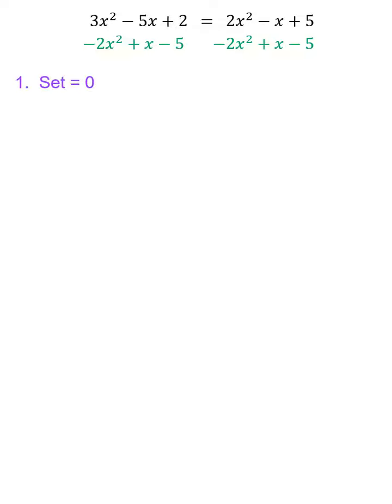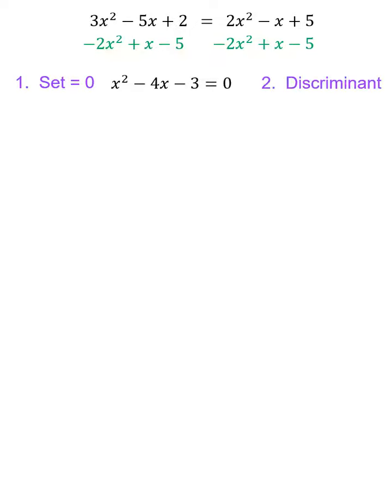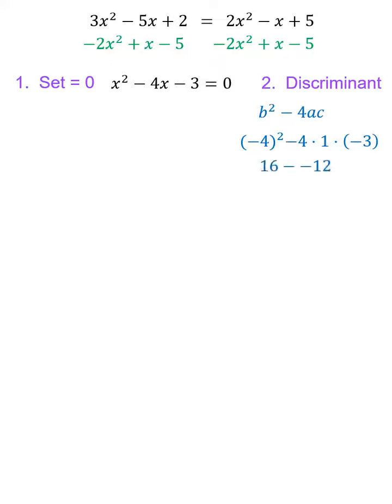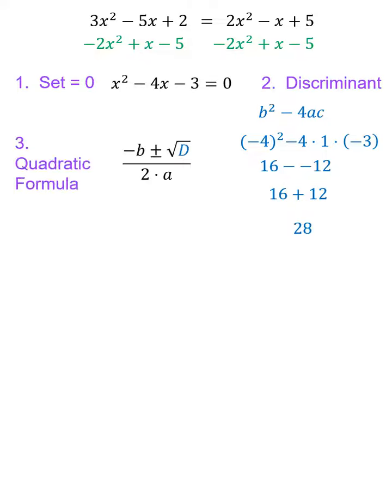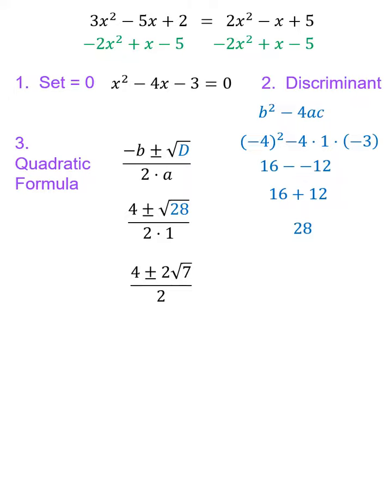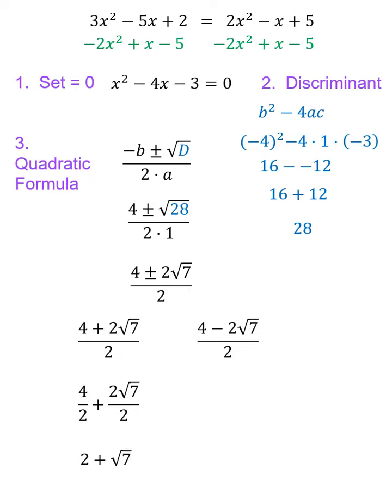quadratic formula irrational (2nd reload!)